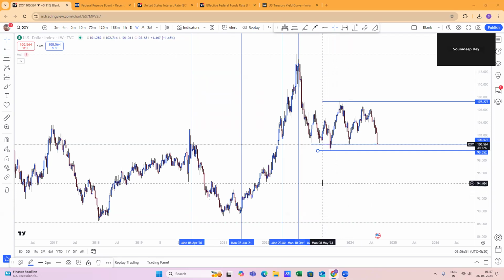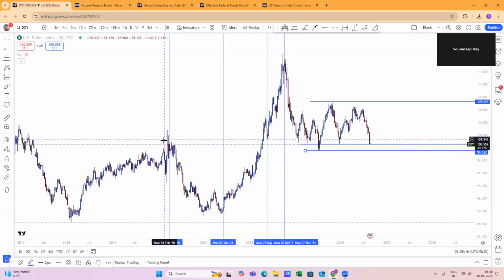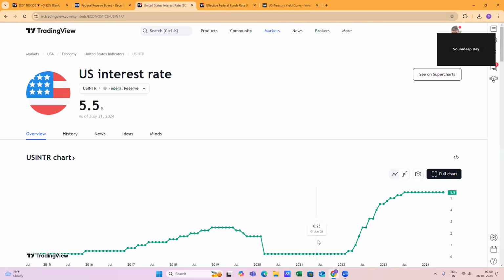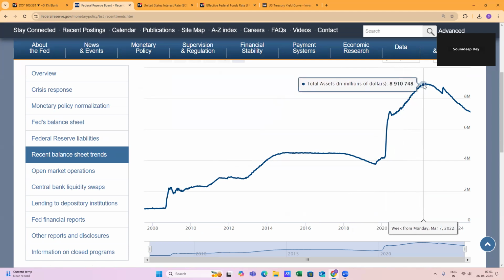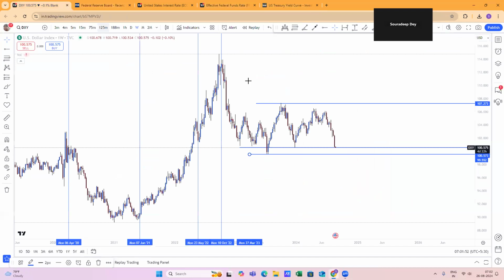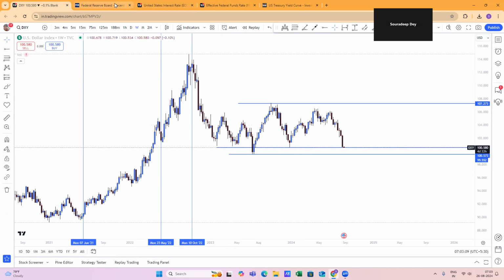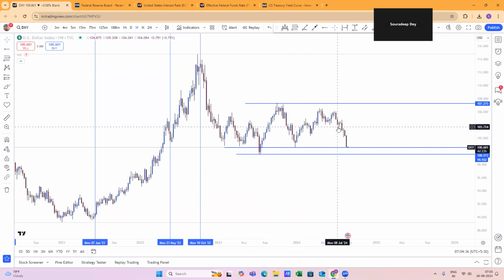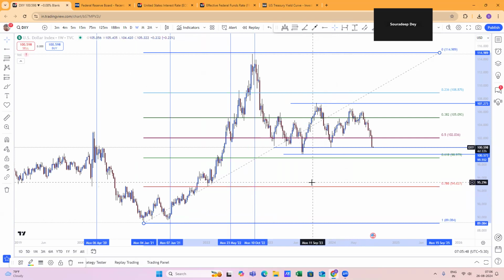DXY Crash coming ? What Next ?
This video describes how Dollar Index is going to react to Fed rate cutting cycle & how that is going to impact global risk assets & precious metals.